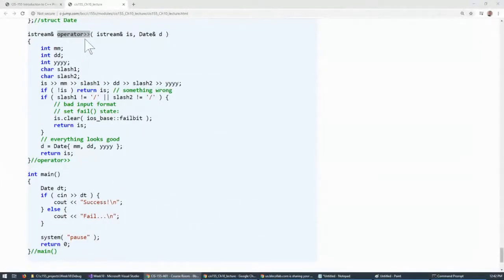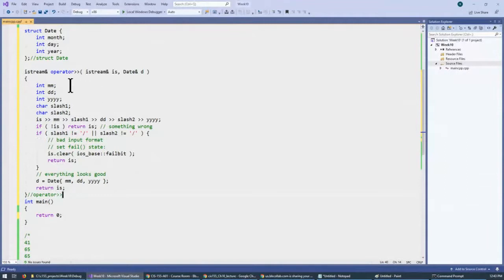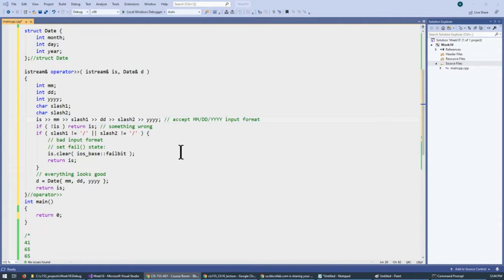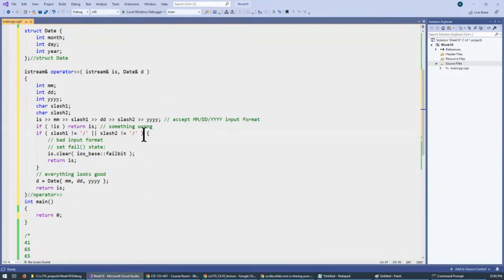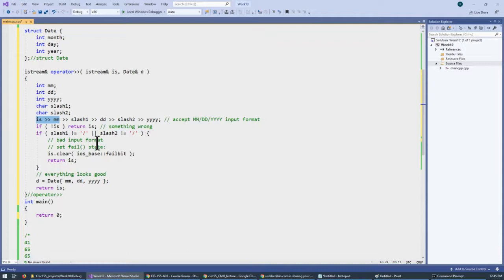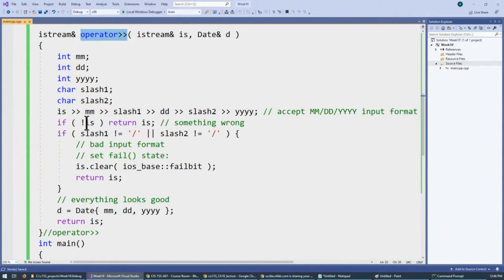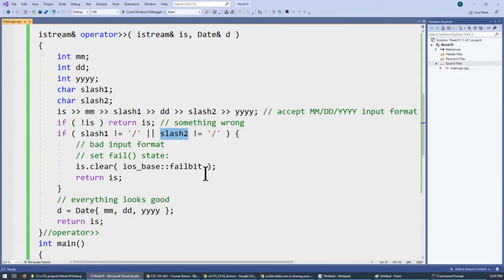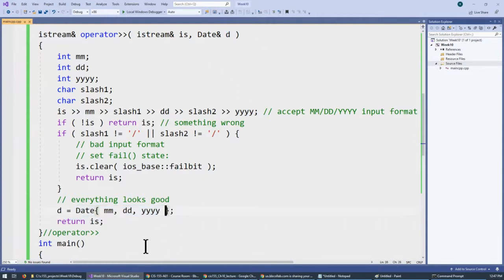10.7 - Overloaded input and output operators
10.7 - Overloaded input and output operators